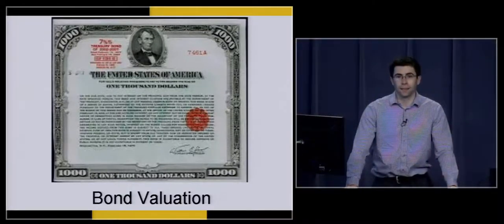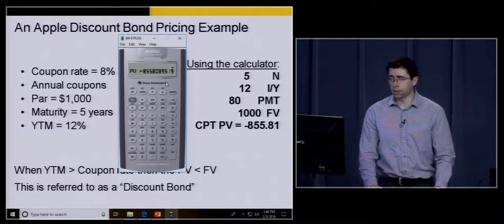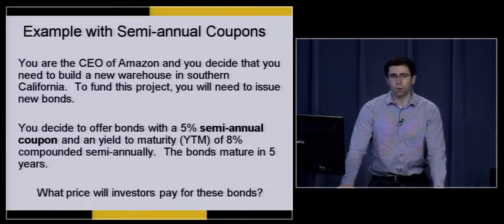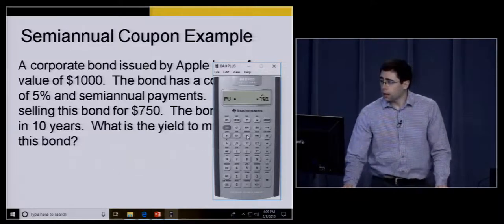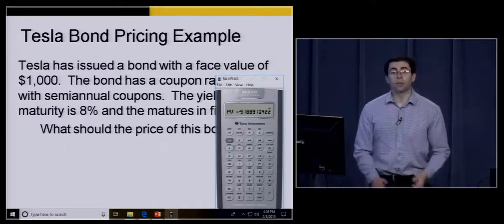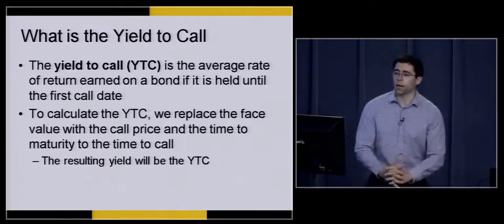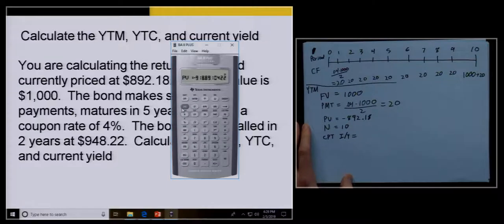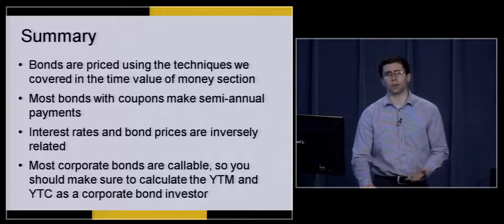Bond valuation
In this video, I work a number of bond valuation examples.  I also discuss the yield to call and the current yield.